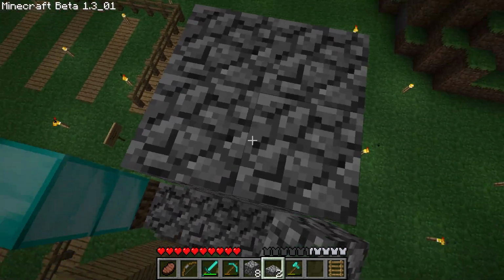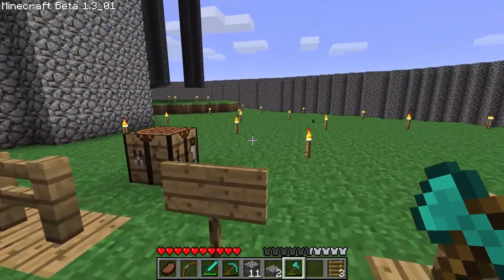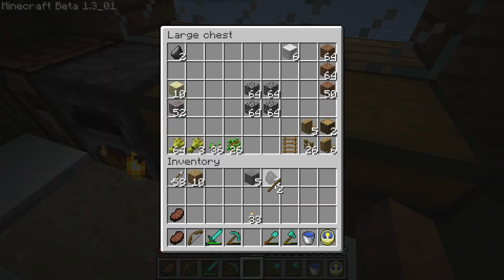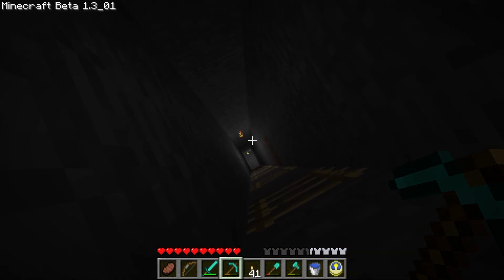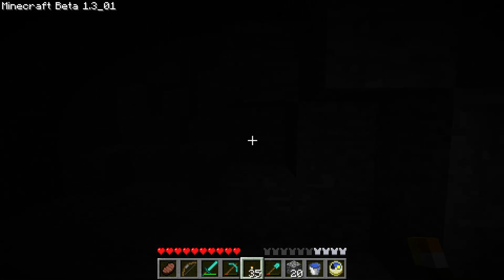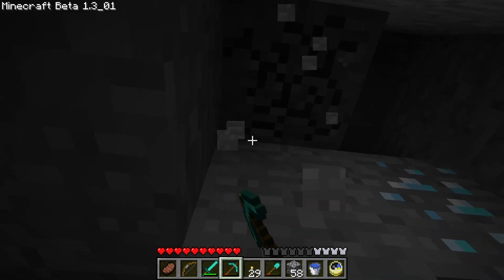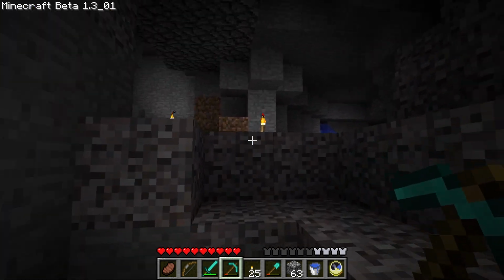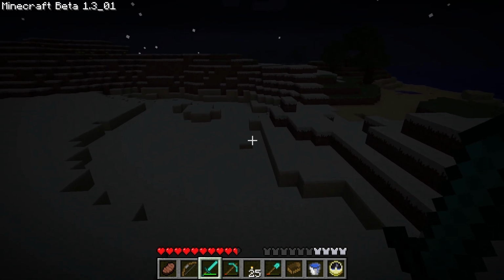Minecraft Dig Through Time - Day 77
Day 17 of 20 in Minecraft Beta 1.3! I must complete the sword on the statue. Once that's done, the plaza is functional.